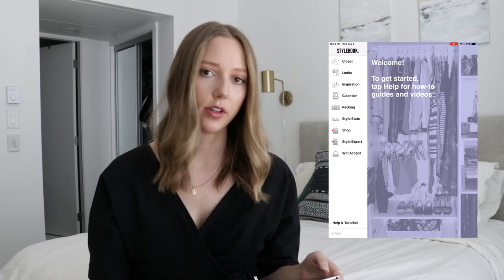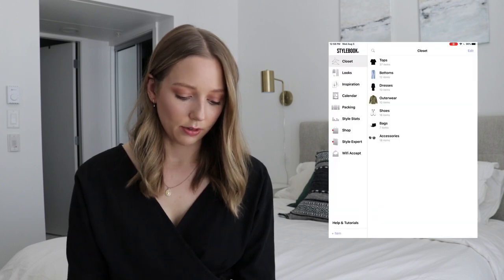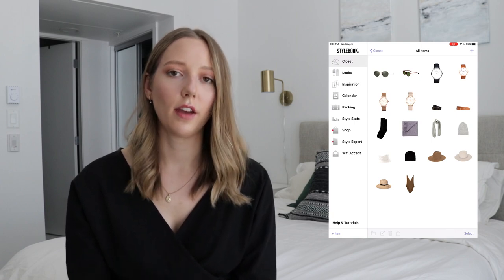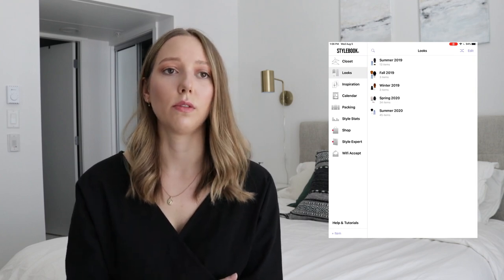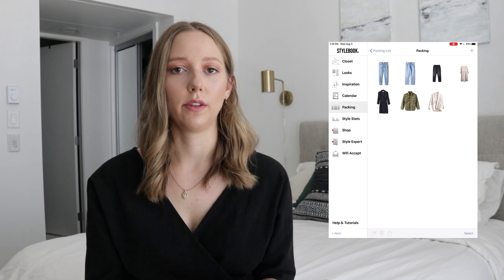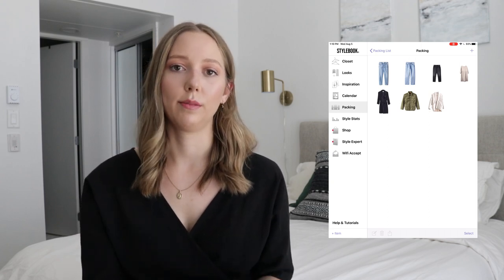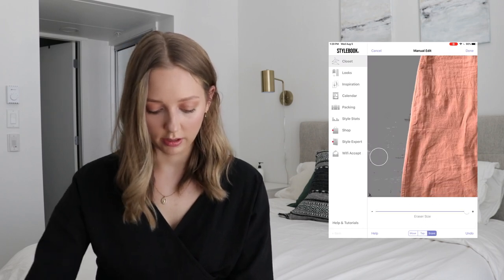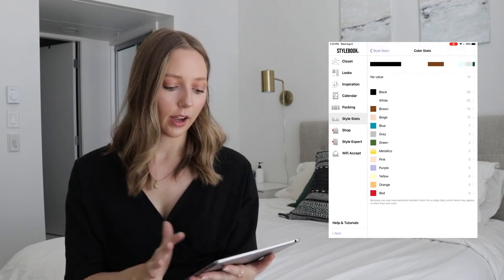HOW I ORGANIZE MY CAPSULE WARDROBE | Stylebook Tutorial & Tips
LEBANON & WAYS TO HELP

Hi everyone! In today’s video, I’m showing you how I organize my capsule wardrobe and create seasonal wardrobe edits using the Stylebook app. Sorry for such a long video; on the plus side, you’re getting a very detailed walkthrough :) I hope you enjoy!

Emily

PS. I’m working on saying fewer ‘um’s, I promise :) This is the first video I filmed and talked through without sketching out a rough script beforehand, so a lot of the time I am thinking of what I’m going to say while I’m talking. I’ll keep practicing and trying to get more comfortable in front of the camera!

It's called The Slow & Simple Wardrobe and it takes you through my detailed, step-by-step process on how to define your style, declutter your closet, and decrease your consumption.